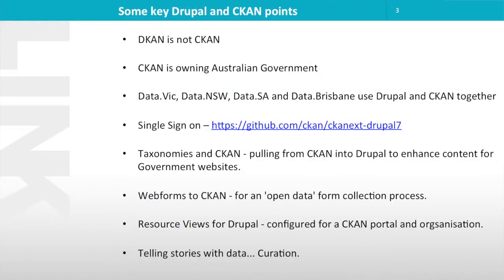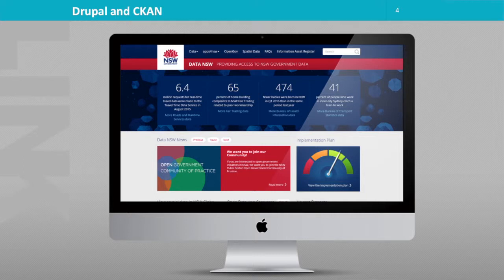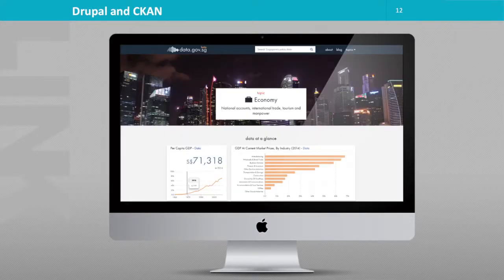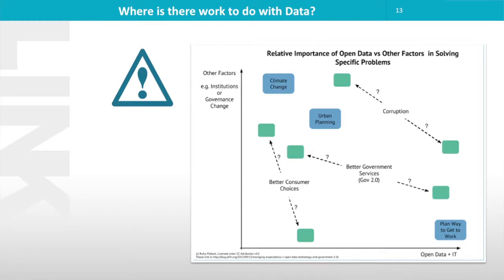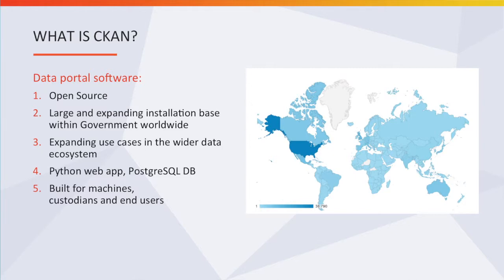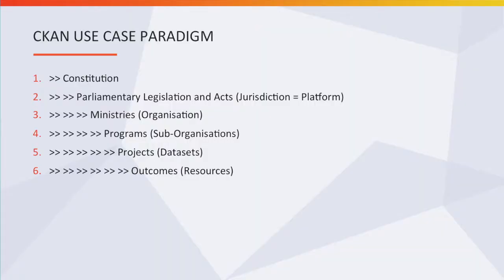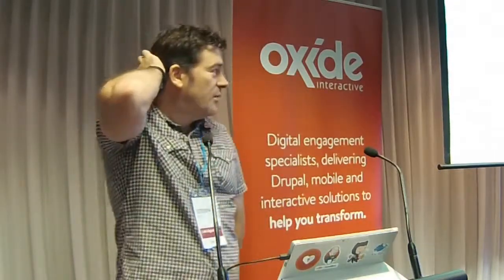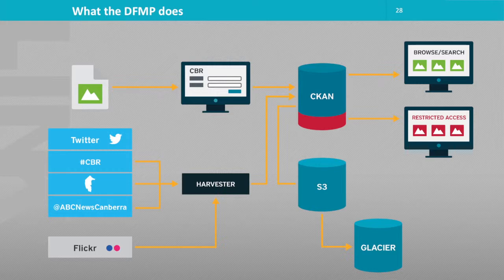Drupal, CKAN and Public Data - Steven De Costa - Drupalgov Canberra 2016